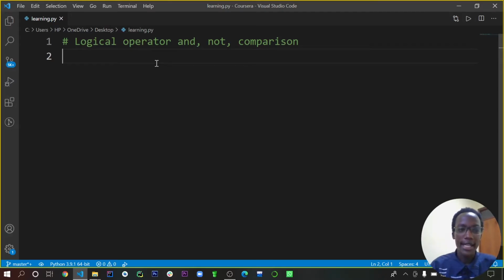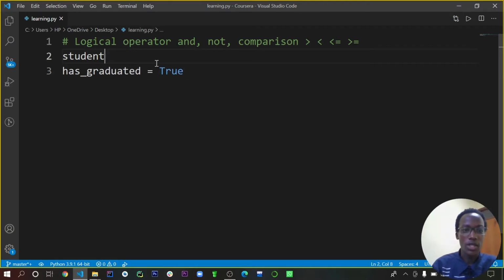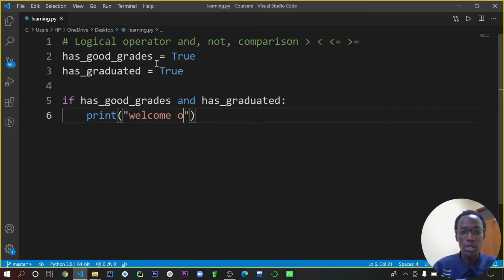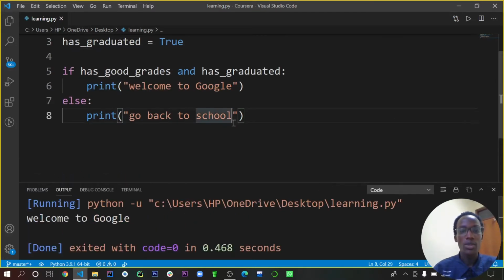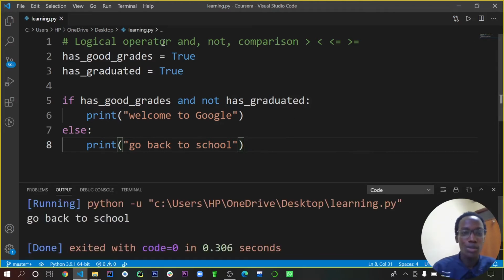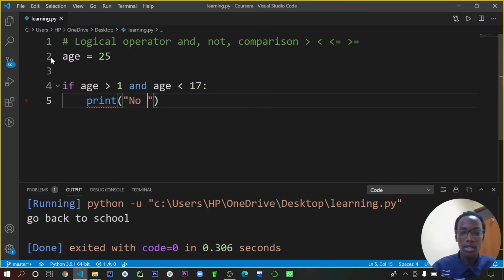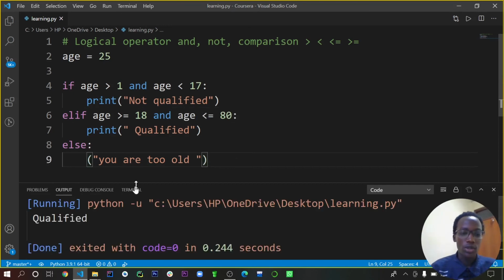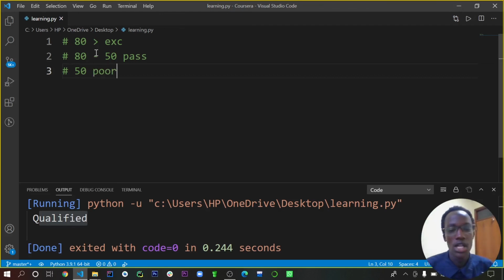Python Logical Operators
Understanding different python logical operators. This are some of the powerful operators that helps in making decision where multiple choices are involved. They can also be combine to make it more precise